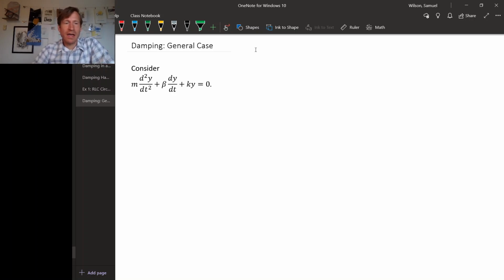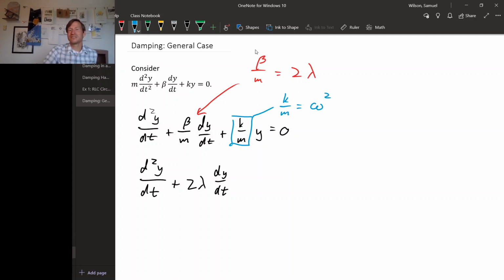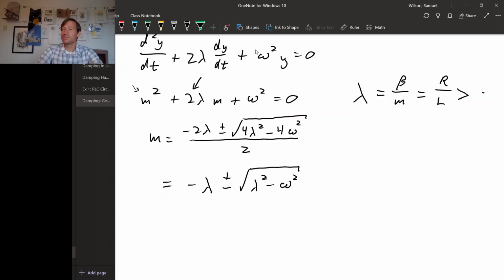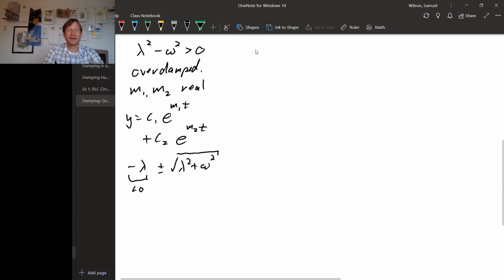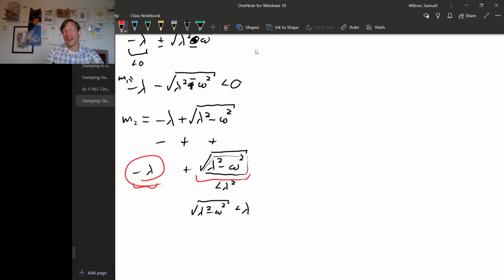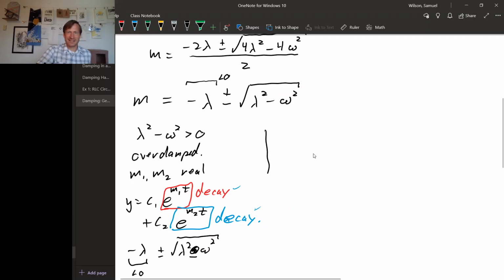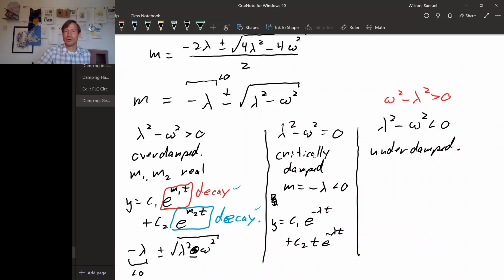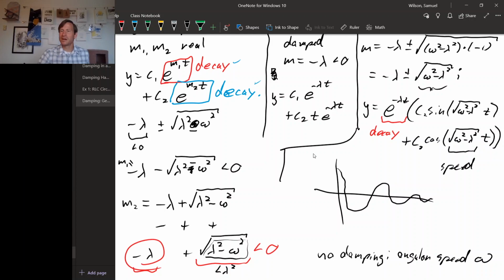5.1 Damping 4 - General Case